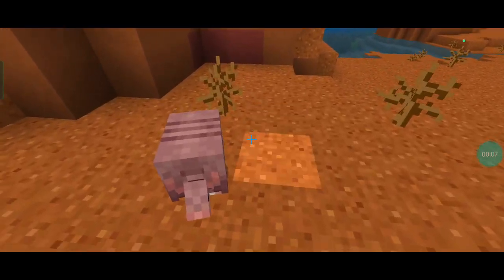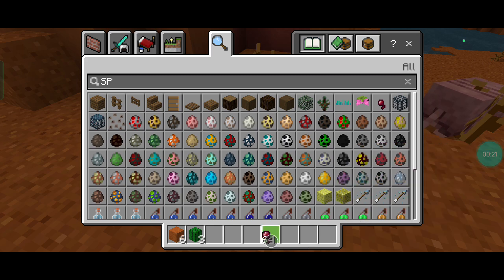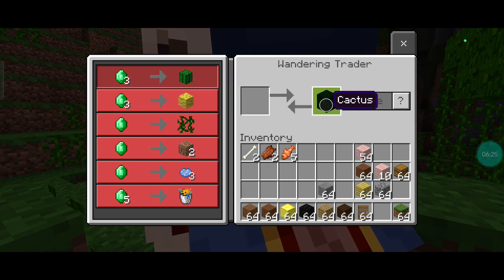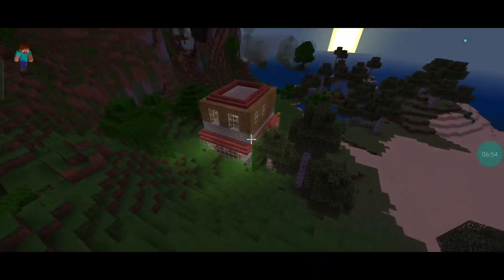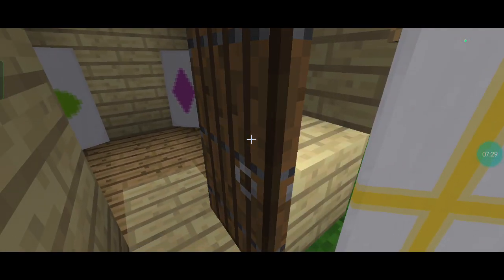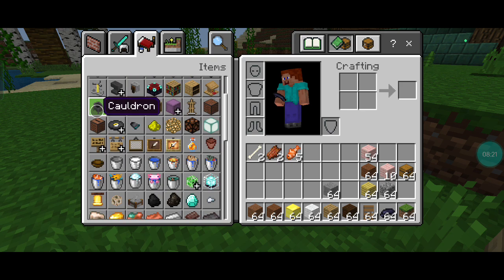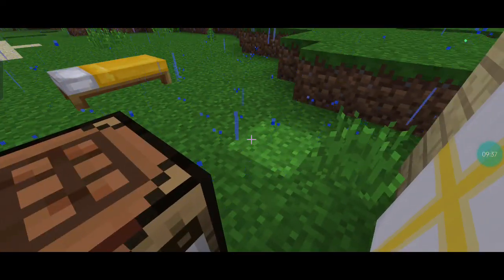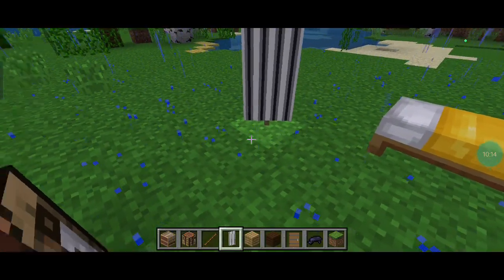like and subscribe 😄😛